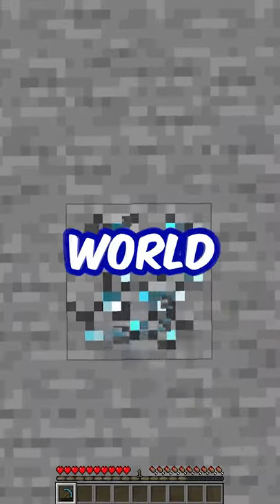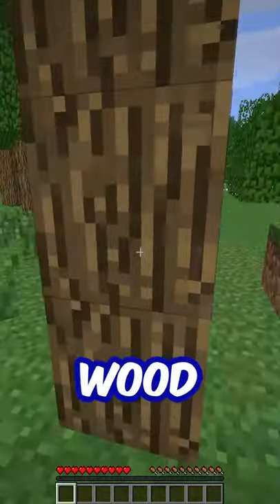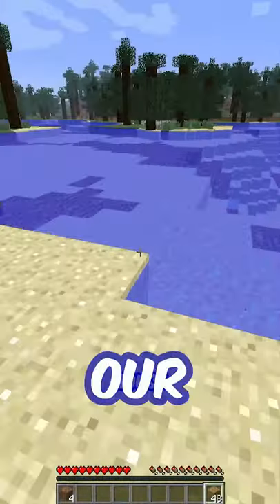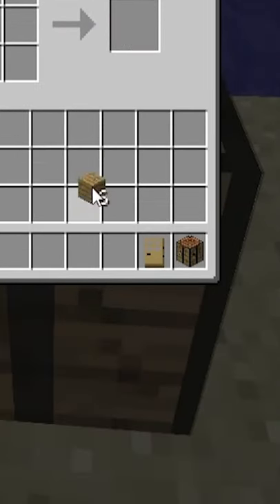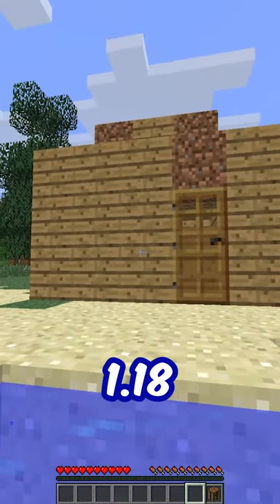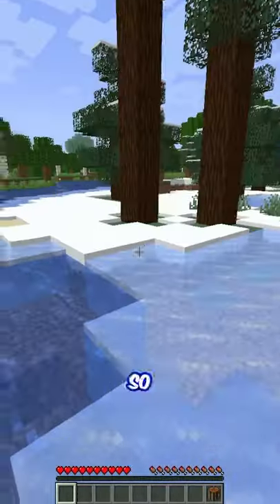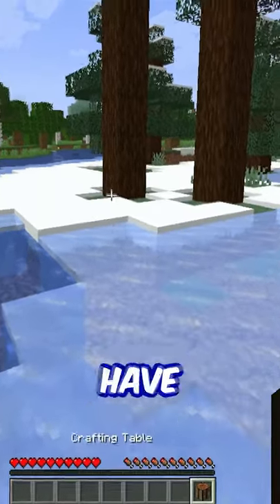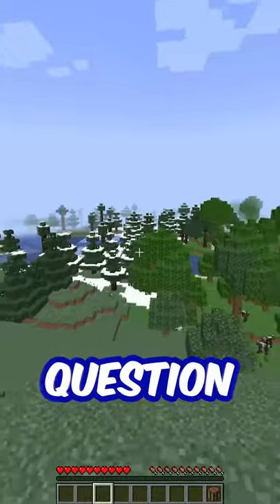What Happens If You Convert A 1.0 Minecraft World To 1.18 🤔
Go follow @itsco and @NeilisShort

In this video, I play minecraft but I convert a world from 1.0 to 1.18

The best Minecraft memes in Shorts, TikTok, Snapchat Spotlight, Instagram Reels, and other platforms for 2021 (Almost 2022) on YouTube.